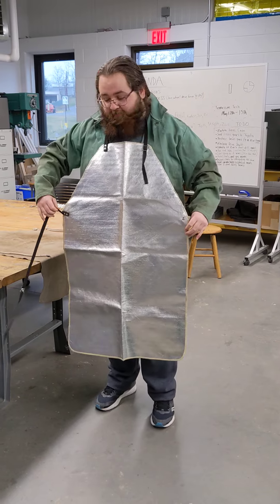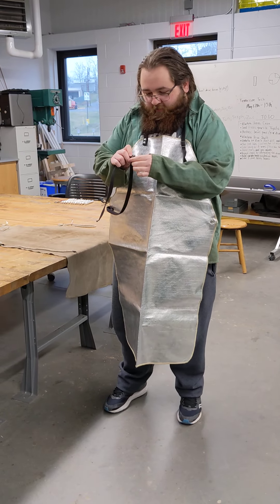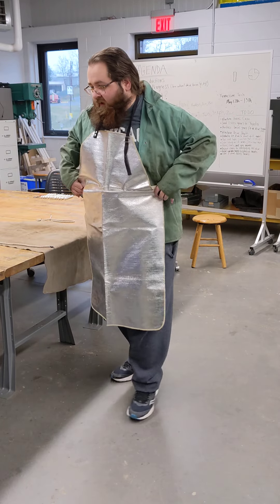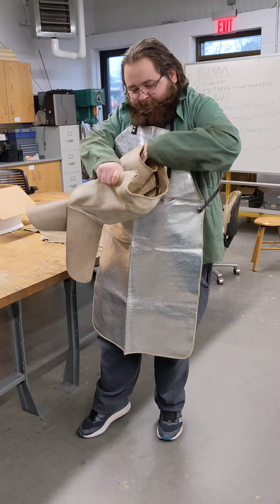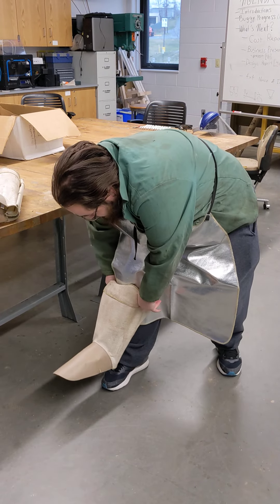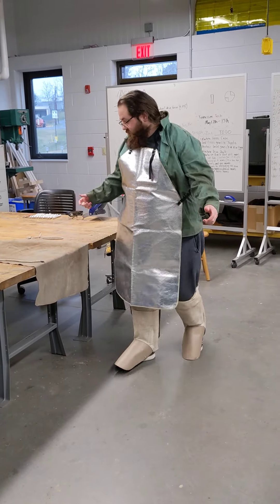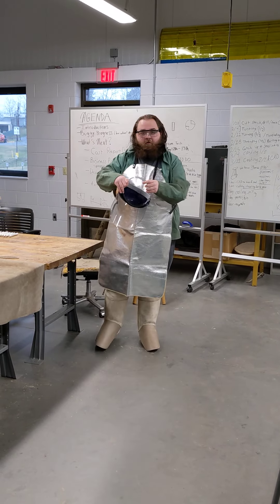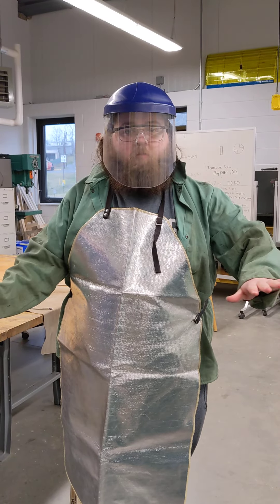Induction Furnace - How to wear PPE for casting_05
Part 01 - How to set up the induction furnace to melt aluminum for casting.
Part 02 - Melting aluminum
Part 03 - Checking the melt procedures
Part 04 - PPE for casting
Part 05 - How to wea PPE for casting
Part 05 - How to remove the crucible and pour the melt into the molds.